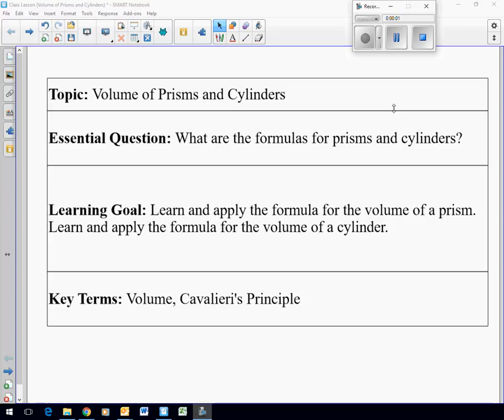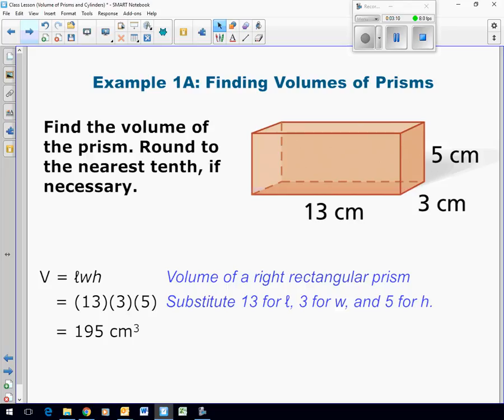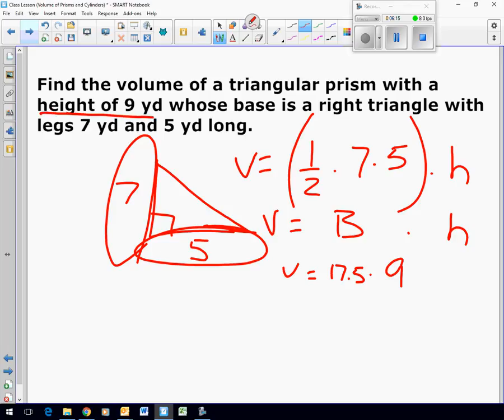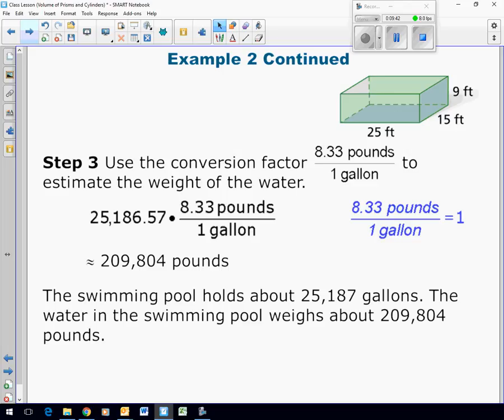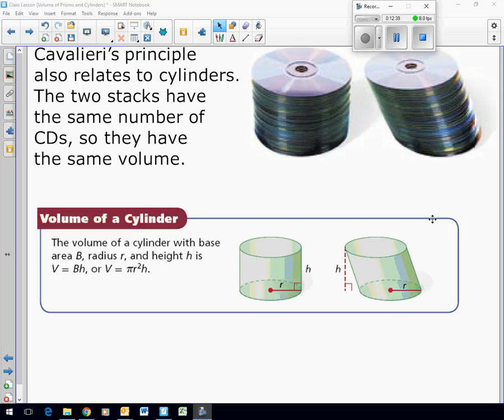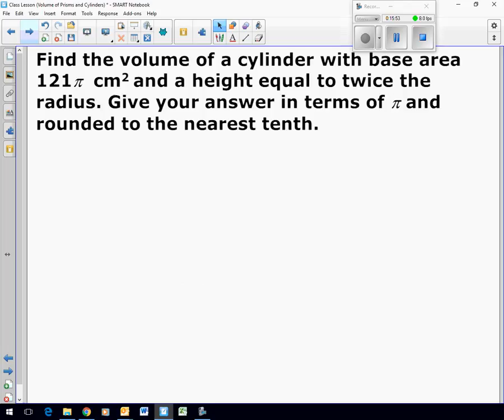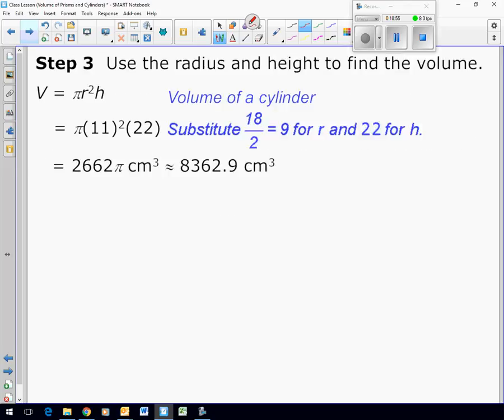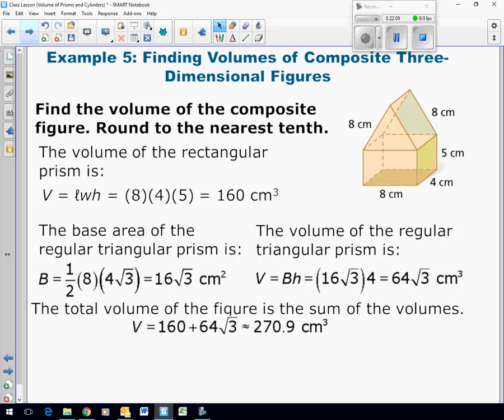Class Lesson 04 11 17 1st Block